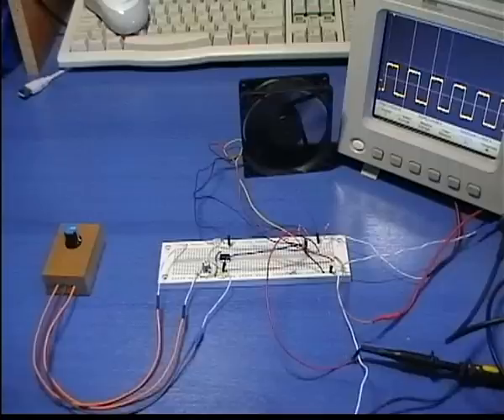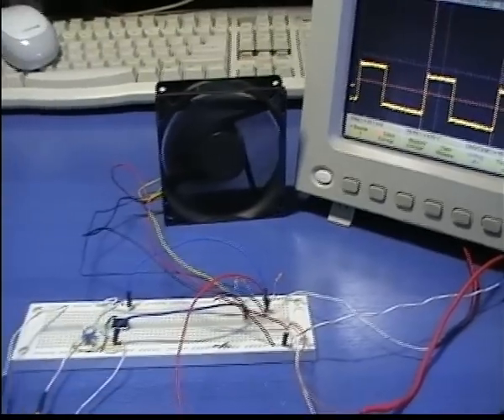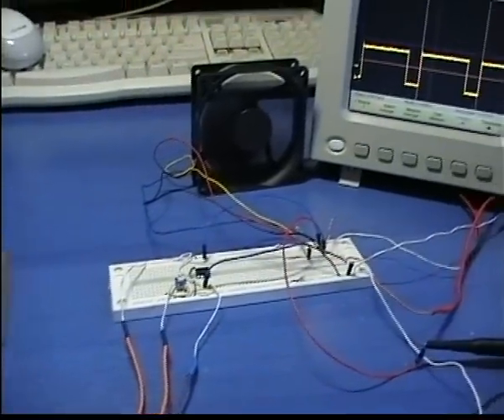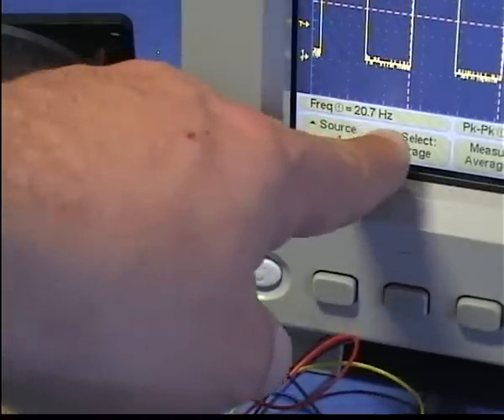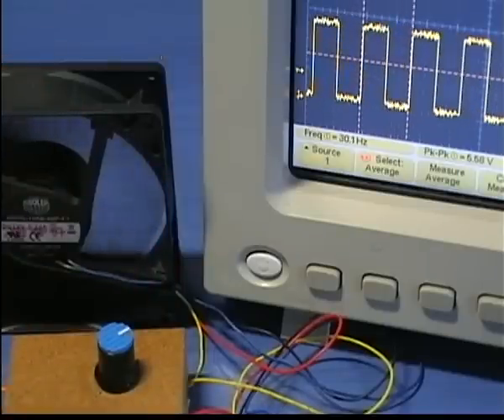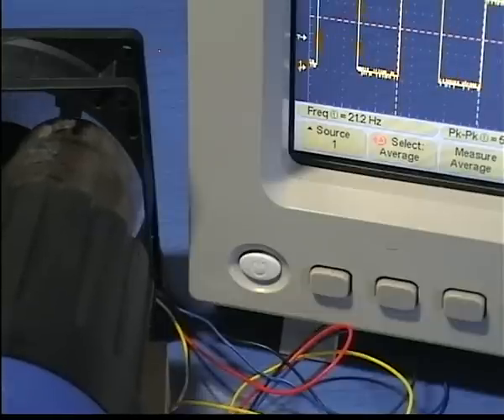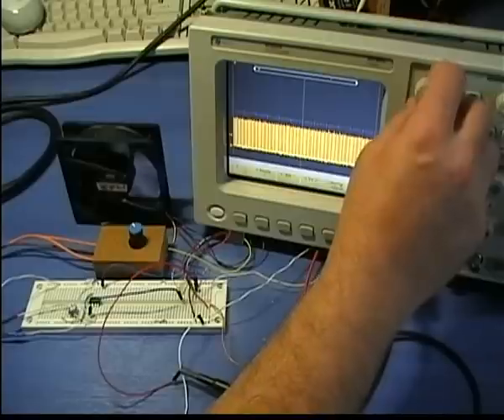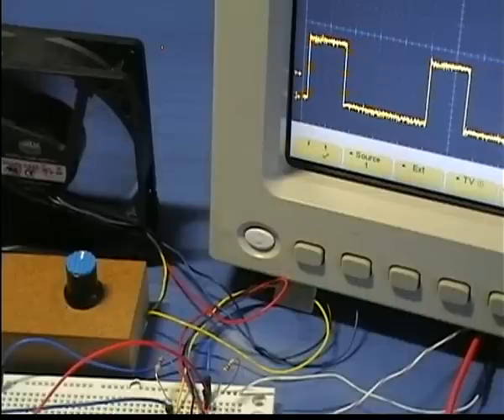Closed Loop PWM PC Fan Controller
This circuit performs a closed loop PWM fan controller. This means that the potentiometer, does NOT directly sets a duty cycle value. Instead, it sets an RPM reference value. The controller will increase or decrease the duty cycle automatically, until the real fan speed matches to the reference rpm value from the potentiometer. This way, the fan will not decrease the speed due to dust or bearing wear.